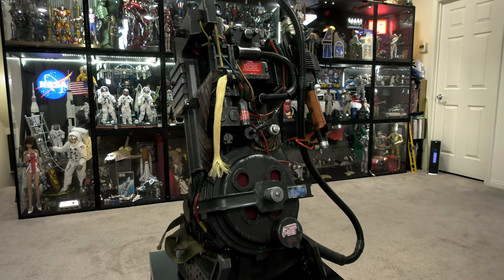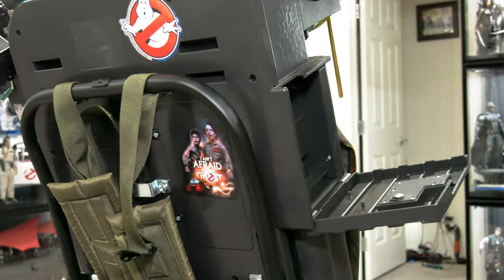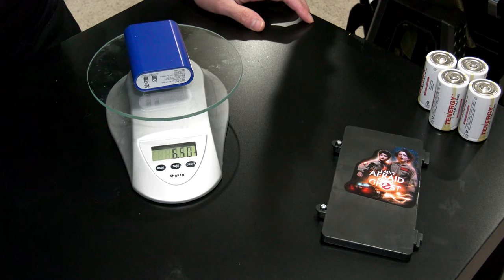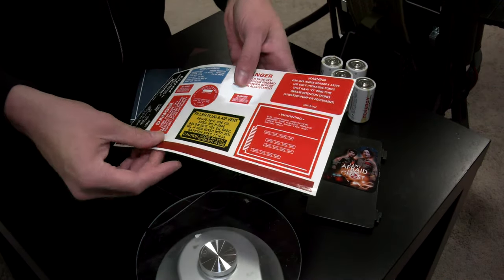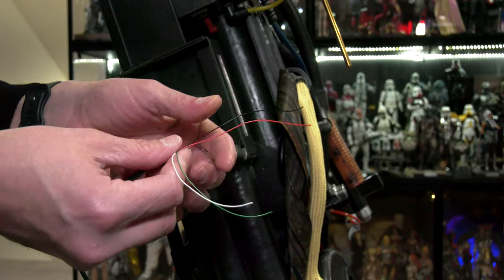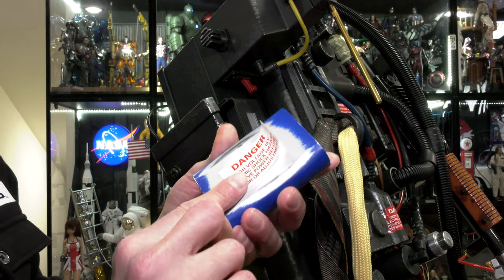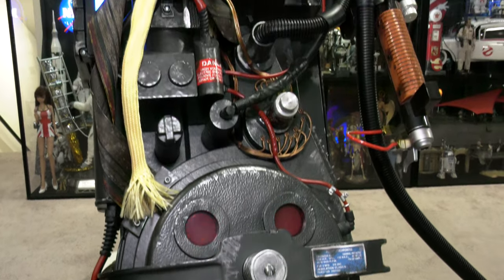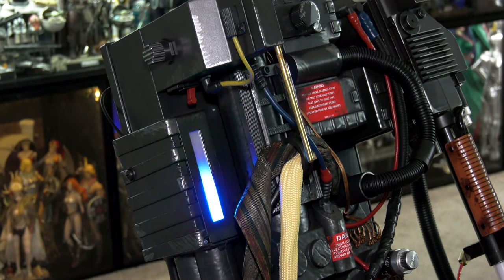Haslab Ghostbusters Proton Pack USB Mod Power Pack Hack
A quick mod at ditching those heavy size D batteries and switching to USB Power Pack